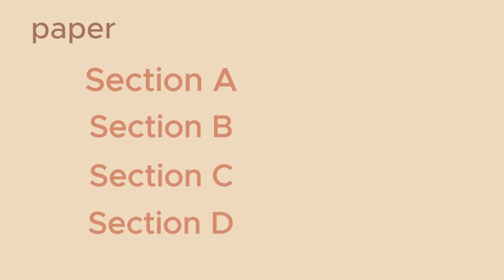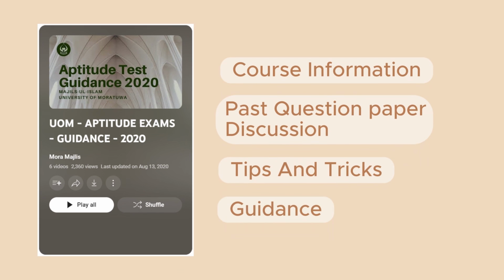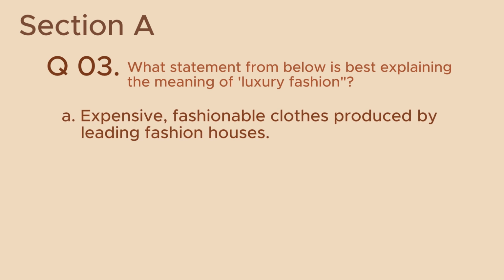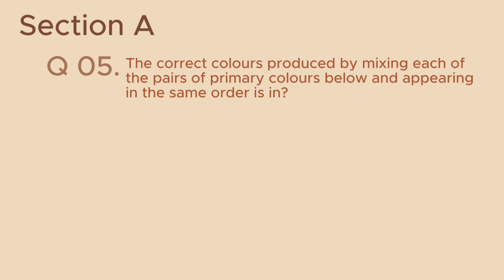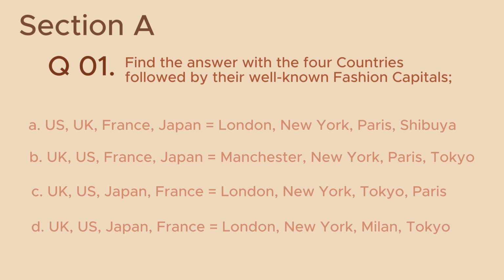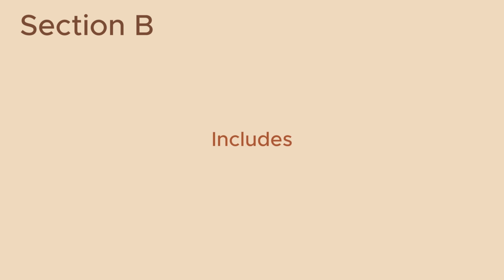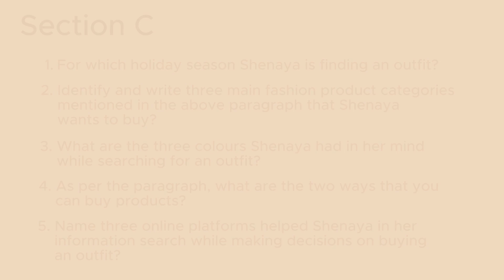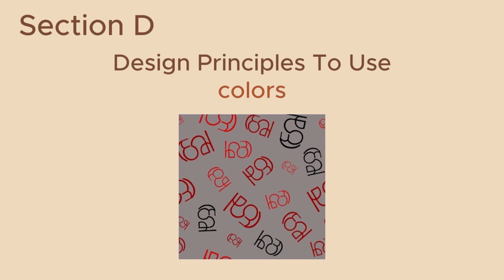Fashion Design & Product Development - Aptitude Test Guidance | FTM 2.0 | University of Moratuwa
The series 'Future Through Mora 2.0' is an initiative by Majlis Ul Islam University of Moratuwa, aiming to provide guidance for those sitting for *Fashion Design and Product Development* aptitude test. Through this video series we intend to discuss past aptitude paper questions and some tips and tricks to ace the examination.

Join us to sketch out your success stories

Coordinator - Hilmiya Anwer
Voice artist - Atheefa Nazil

We do not own all the material we're posting on this channel. If you are a copyright owner and want your work to be removed from our channel PLEASE contact us via email or leave us a personal message here and we will remove your material right away.
PLEASE do not opt for a youtube strike.